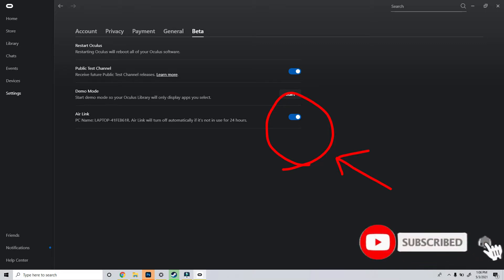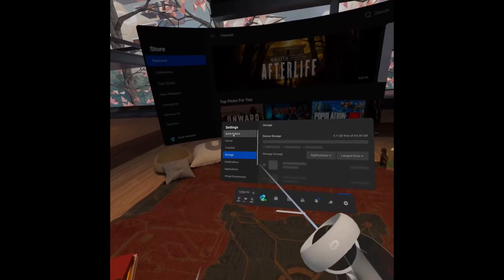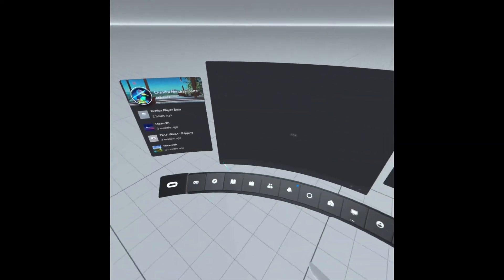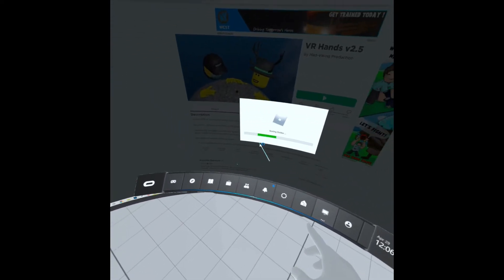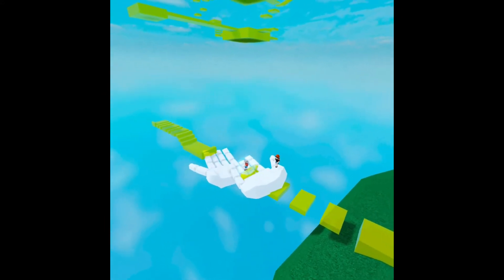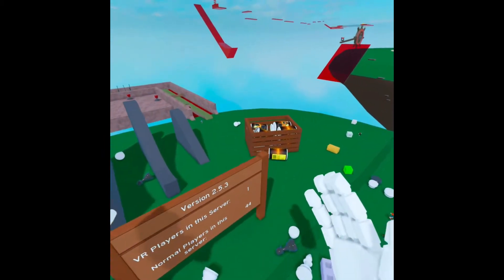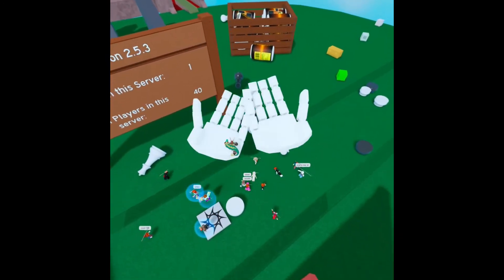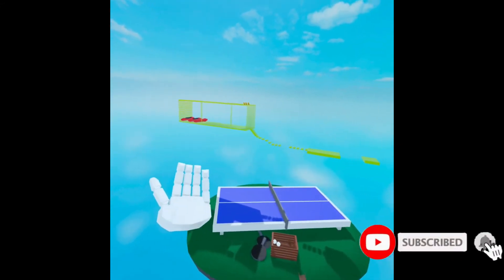How to Play Roblox VR on Oculus Quest 2 with airlink ( Update Mei 2021 )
In this video i want to show you how to play roblox VR by using airlink on oculus quest 2.
Make sure you have updated to version 28, and your pc Oculus app is turned on, and your pc can run VR games.